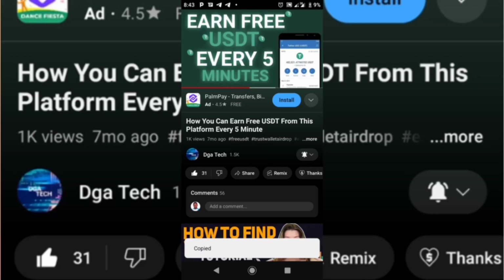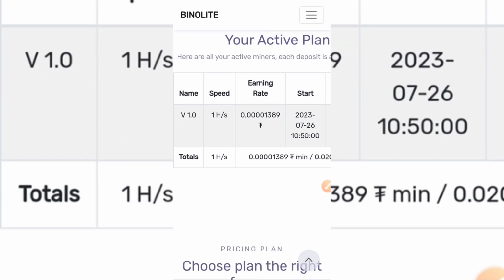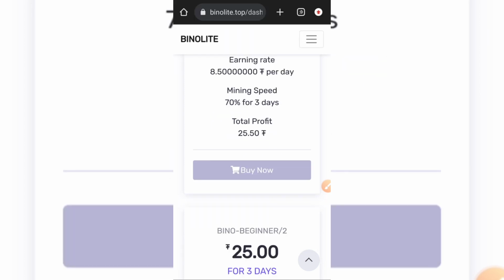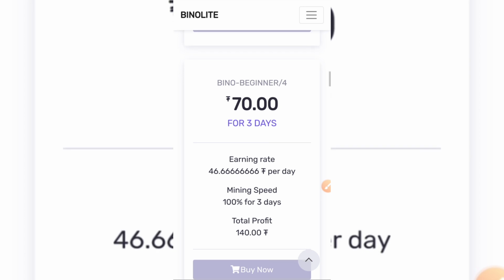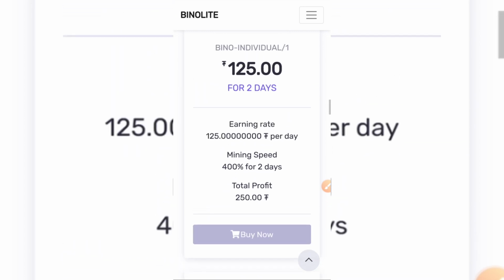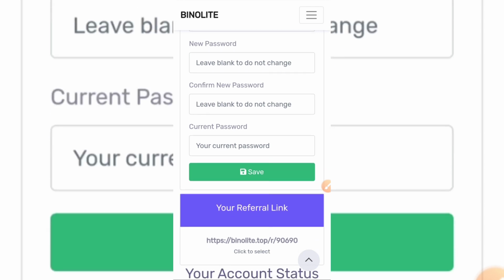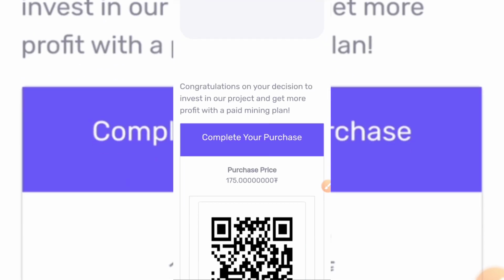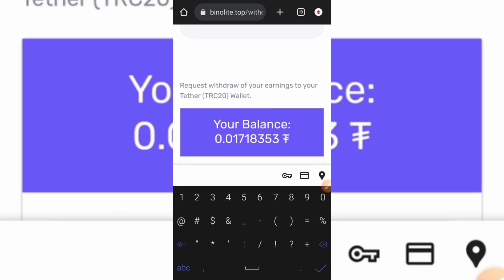UPDATE 🔥: How To Cashout FREE $500 USDT Every 99 Minutes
This how you can be able to earn free USDT to your wallet for free without paying any Dime on the platform.

My name is Godwin , On this channel, I will guide and show you how to make money online for free which includes cryptocurrency, Online Marketing and Lots more.

I upload videos 3 times in a weeks.

**NOTICE**

This video is focused on you if you want to make money online in 2022, but make sure to adhere to all egal requirements established in your respective countries.

I am Not a financial advisor and anything that I say on this YouTube channel should not be seen as
financial advice. Your level of success in attaining the results claimed in this video will require hard-work, experience, and knowledge.

 I am only sharing my biased opinion based off of speculation and my personal experience. You should always understand that with investing there is always risk. You should always do your own research before making any
investment. We have taken reasonable steps to ensure that the information on this video is accurate, but we CANNOT represent that the website(s) and company(s) mentioned in this video are free from errors.